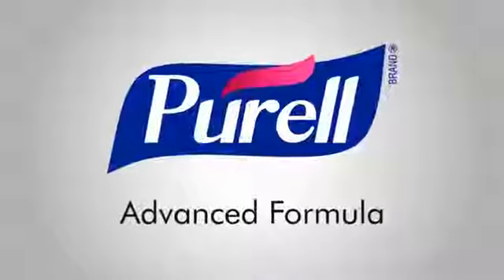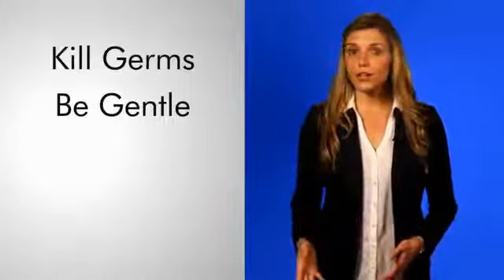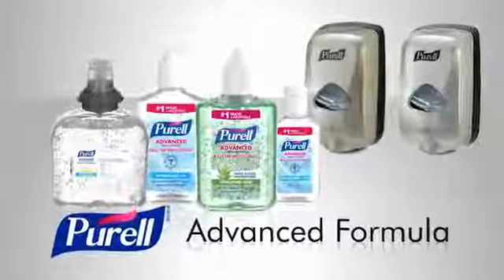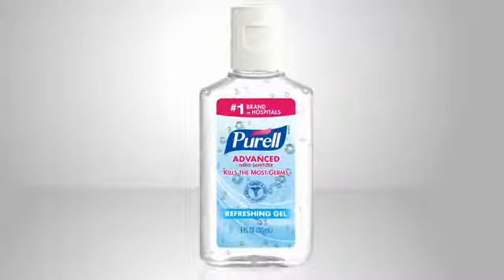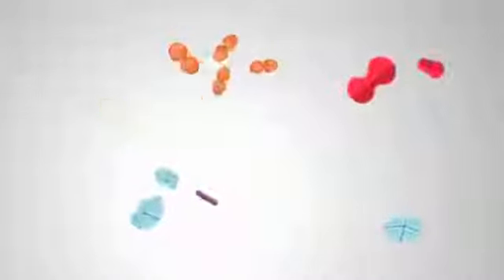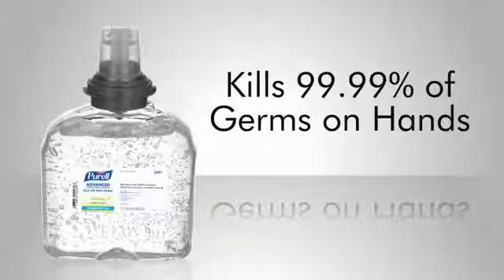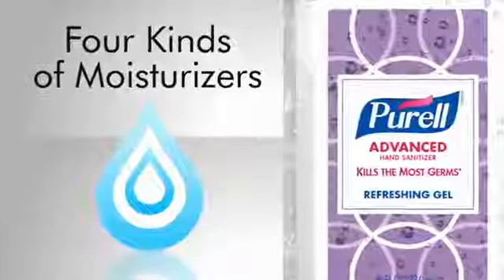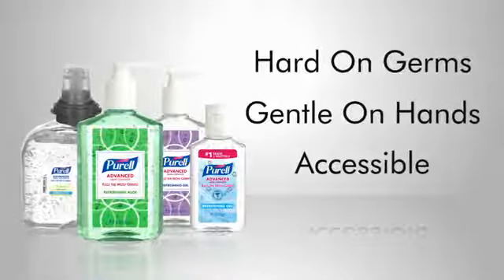PURELL® Advanced Formula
You want a hand sanitizer to do 3 things:
1. Kill Germs
2. Be Gentle
3. Be Accessible